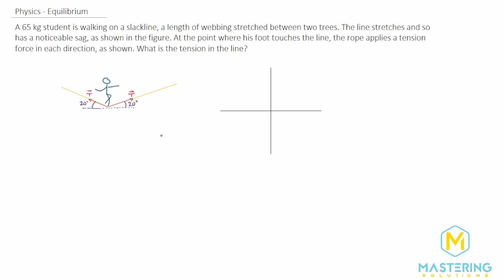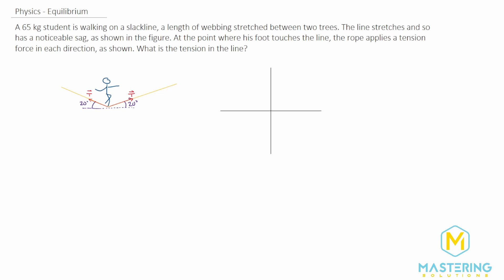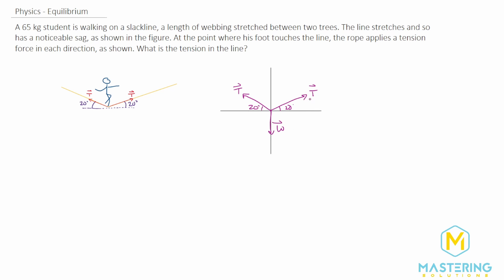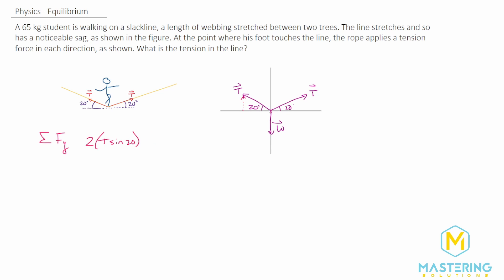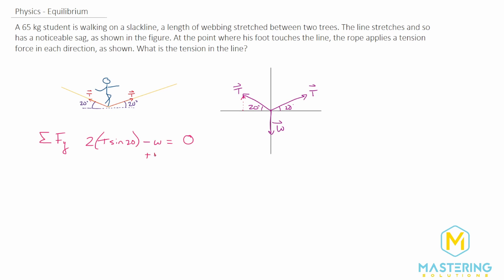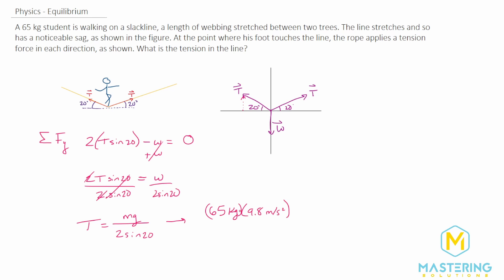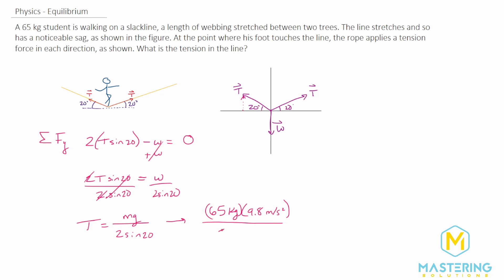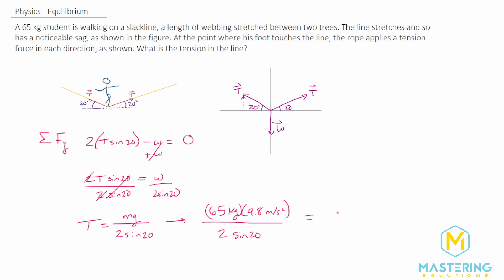5.8 Mastering Physics Solution-"A 65 kg student is walking on a slackline, a length of webbing...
Mastering Physics Video Solution for problem #5.8 "A 65 kg student is walking on a slackline, a length of webbing stretched between two trees. The line stretches and so has a noticeable sag, as shown in Figure P5.8. At the point where his foot touches the line, the rope applies a tension force in each direction, as shown. What is the tension in the line?"